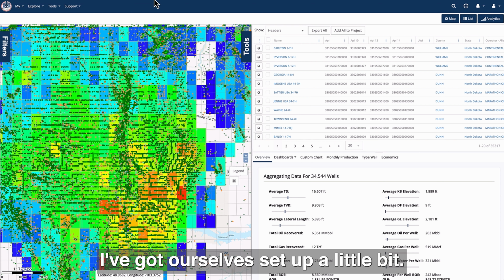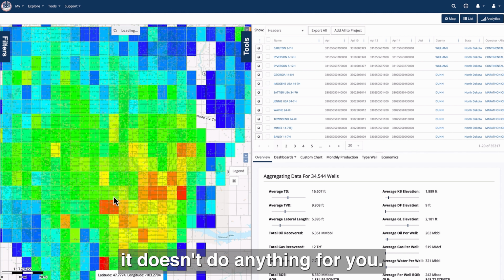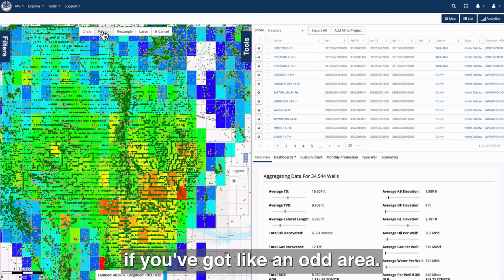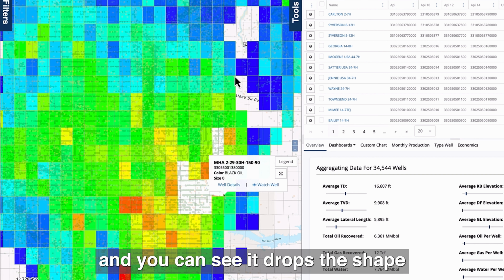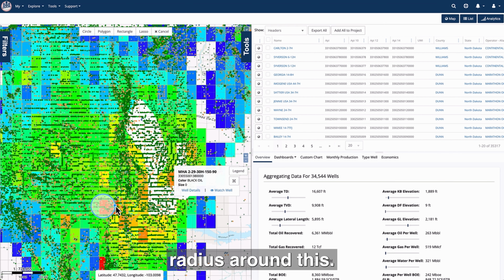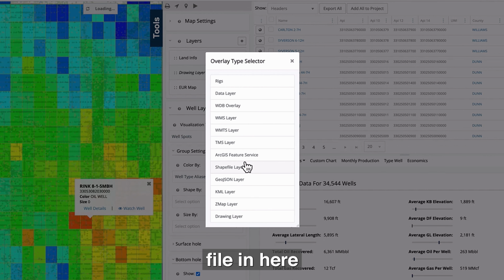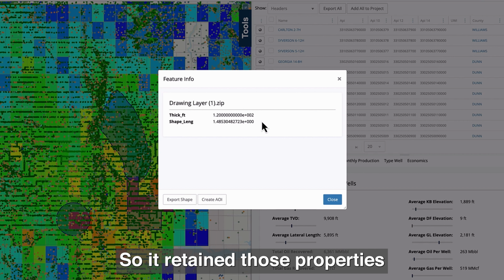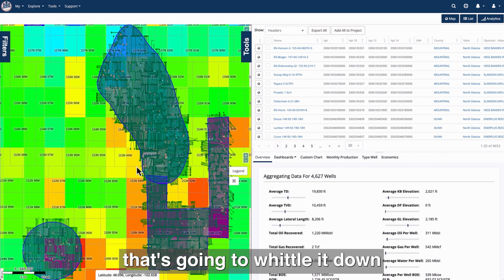Unleashing the Power of Drawing Layers Enhanced Spatial Analysis in WellDatabase Video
🎯 Create Custom AOIs with Drawing Layers in WellDatabase
In this tutorial, John Farrell walks you through the new Drawing Layers feature in WellDatabase’s mapping tool. Learn how to:
✔ Draw custom shapes directly on the map
✔ Import files and well-known text
✔ Combine multiple layers into one AOI

Whether you're targeting complex zones or visualizing well clusters, this tool gives you the flexibility to define your area—your way.

Save time and sharpen your insights—watch now!